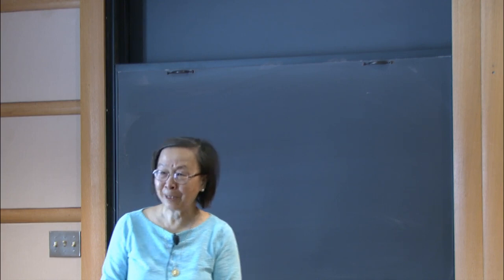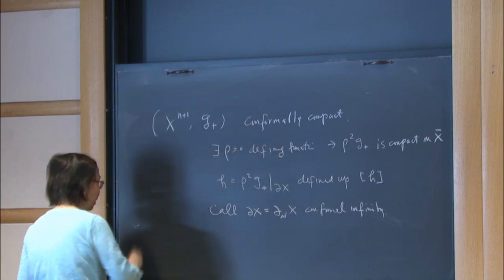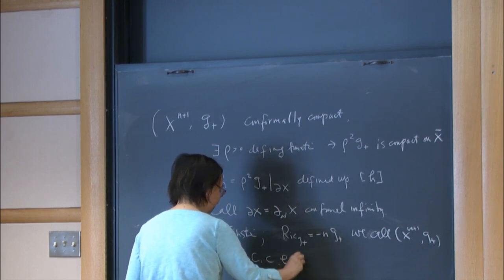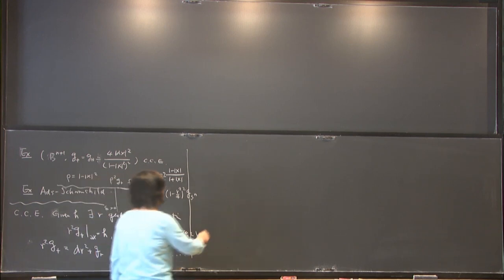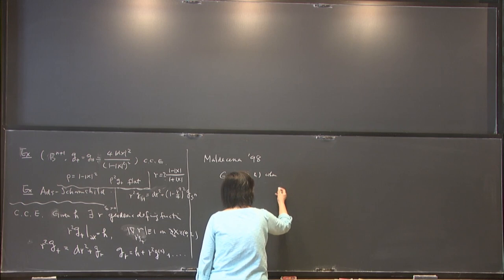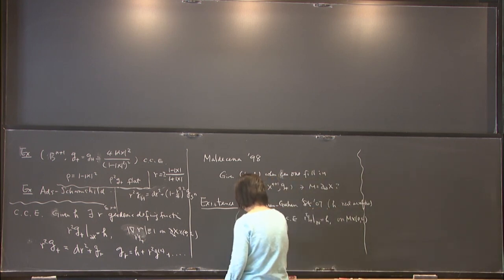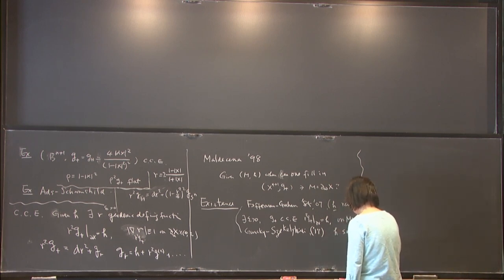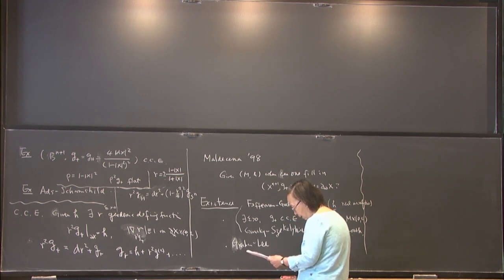Compactness of conformally compact Einstein manifolds in dimension 4 - Alice Chang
Workshop on Geometric Functionals: Analysis and Applications

Topic: Compactness of conformally compact Einstein manifolds in dimension 4
Speaker: Alice Chang
Date: March 4, 2019